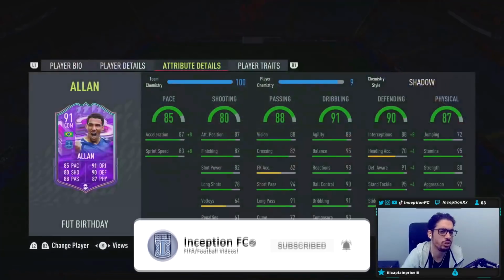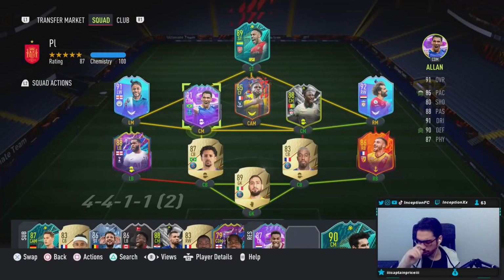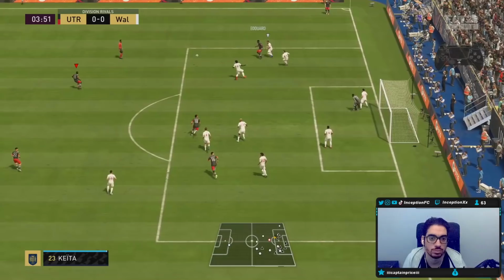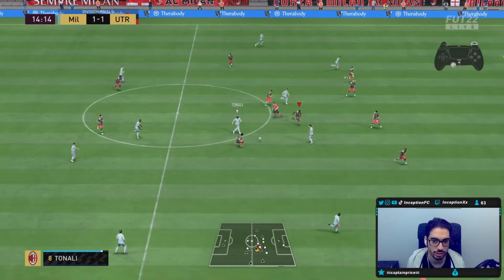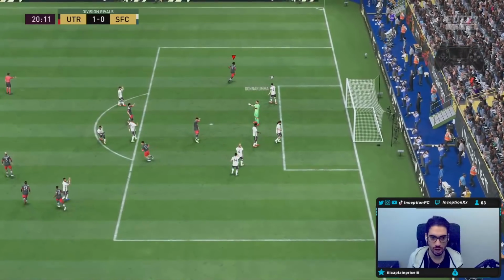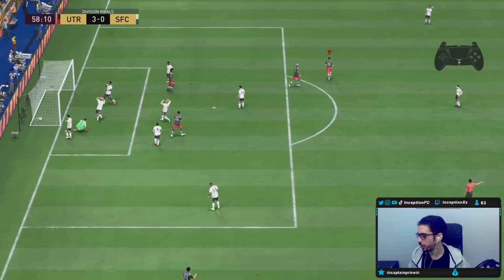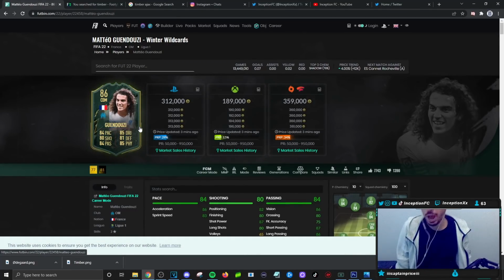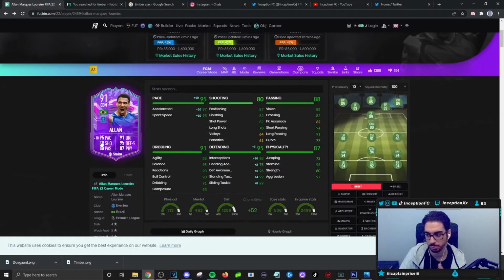4⭐/5⭐ 91 FUT BIRTHDAY ALLAN PLAYER REVIEW! FIFA 22 Ultimate Team